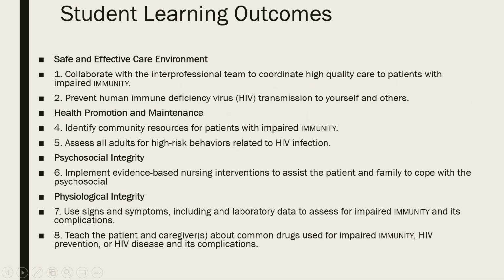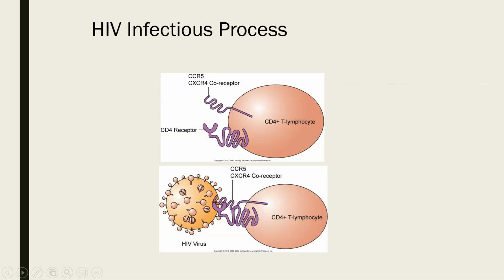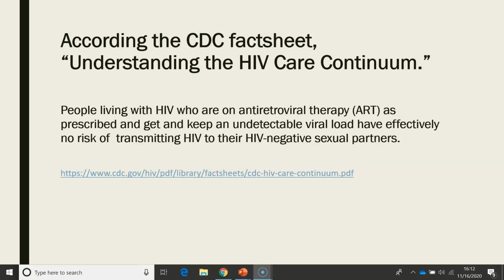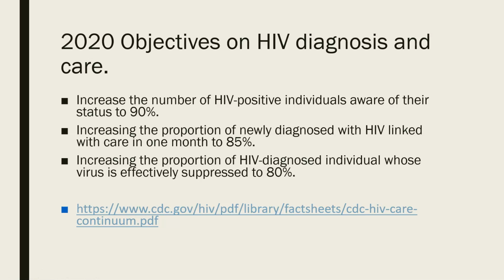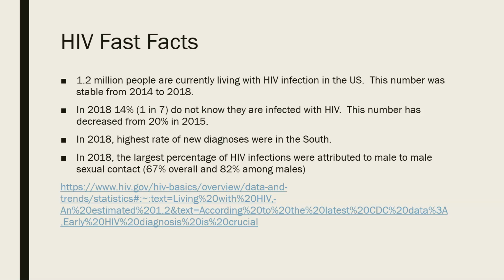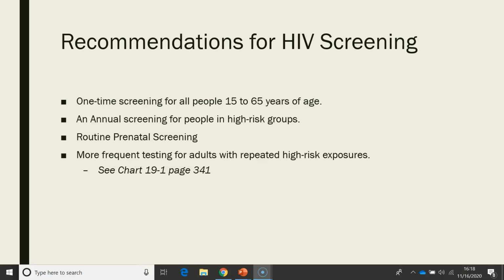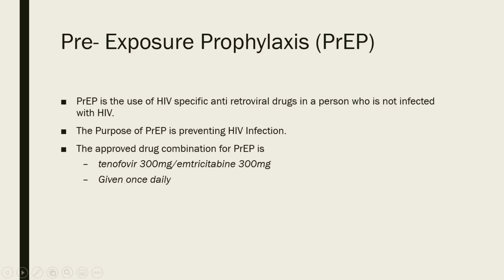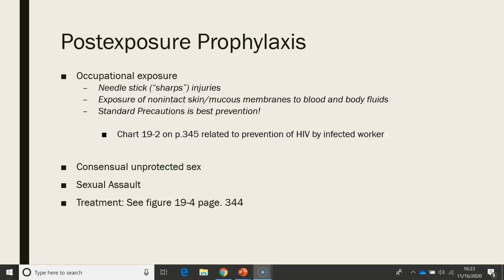Chapter 19 part 1